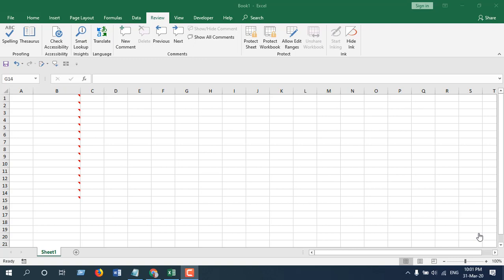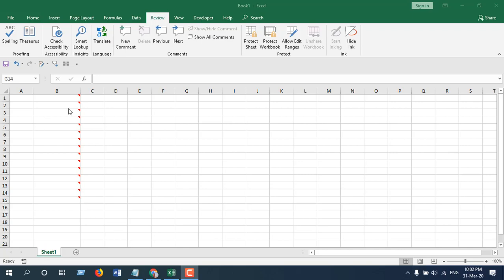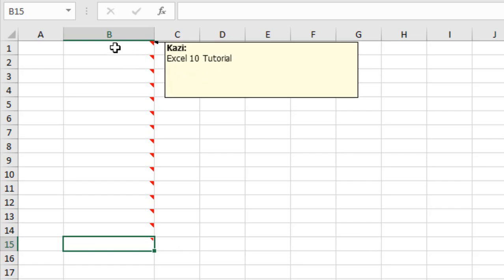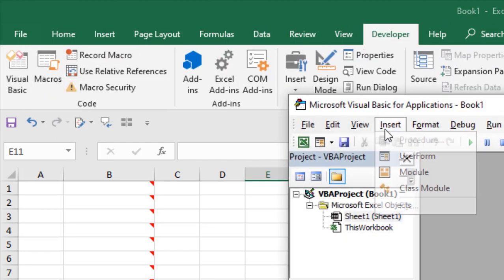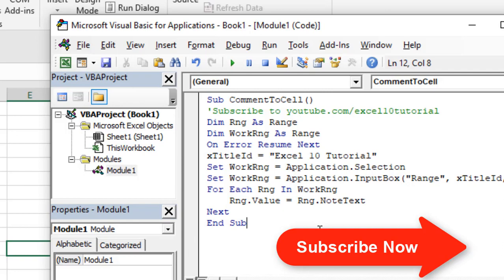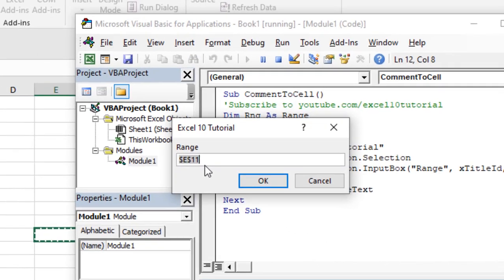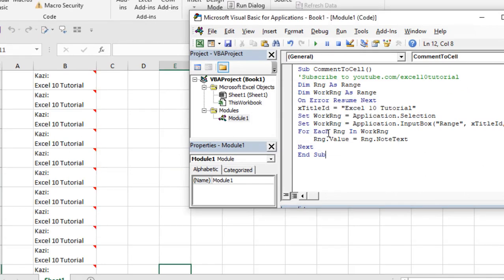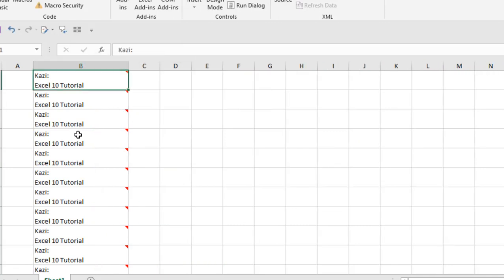How To Convert Comments Into Cell Contents In Excel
In this advanced excel tutorial, I'll talk about how you can easily convert comments to cell contents in excel. I am using Excel 2019 for the demonstration, but you can use this technique to all the versions above Excel 2010. I'll be using Visual Basic for Application (VBA) to convert comments to cell value in excel.

So, without further delay lets follow the below procedure to convert comments to cell contents

Step 5:  Click On the "Run" Button
Step 6: It will ask for the "Data Range," select it.
Now excel will convert all comments into actual text. This is what I wanted to show you.